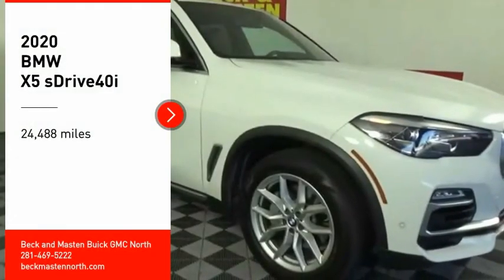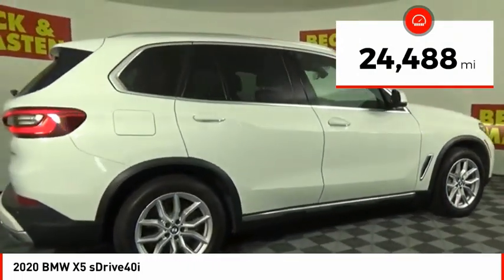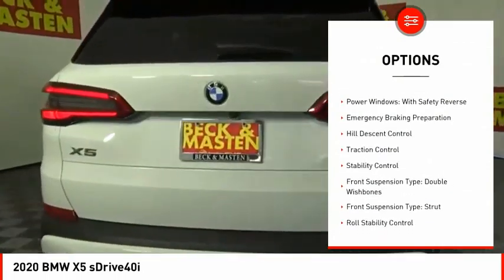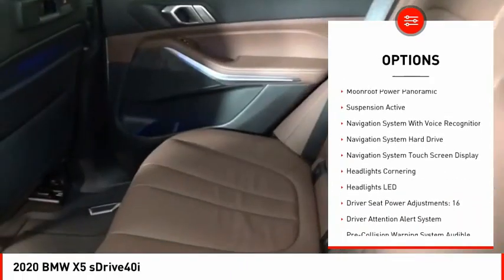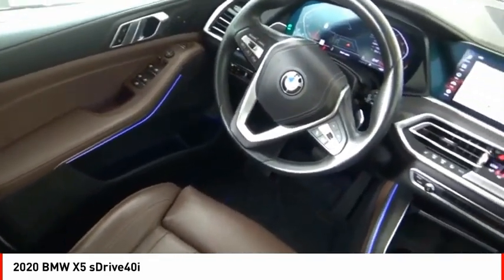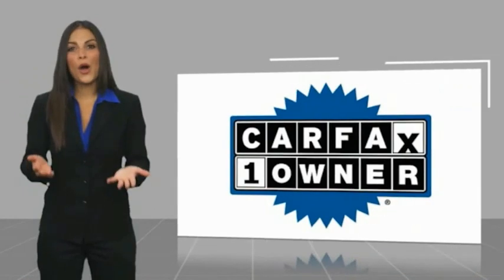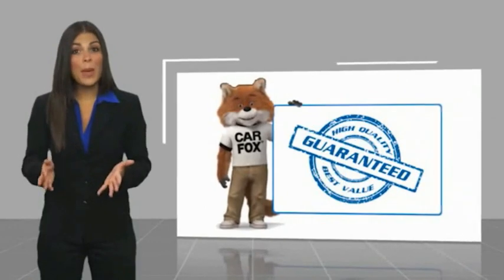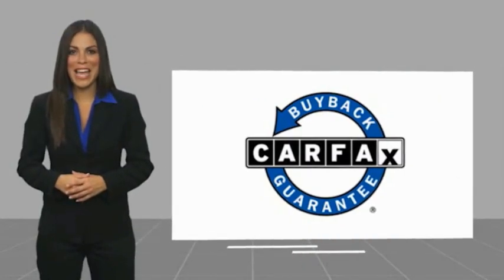2020 BMW X5 Houston TX 10233PY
2020 BMW X5 sDrive40i

This Alpine White 2020 BMW X5 sDrive40i might be just the sports activity vehicle rwd for you.  It comes with a 6 Cylinder engine.  We've got it for $57,763.  For a good-looking vehicle from the inside out, this sports activity vehicle rwd features a timeless alpine white exterior along with a cognac interior.  You're going to love having the directions right here on the easy to use navigation system.  Parking sensors make it easier to get into tight spots.  View this beauty and our entire inventory today! Call for more details.